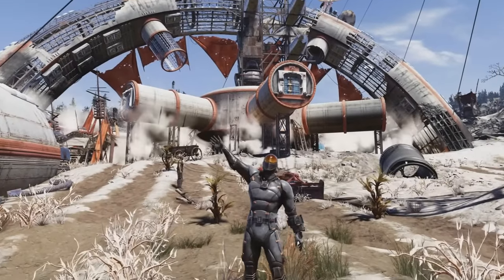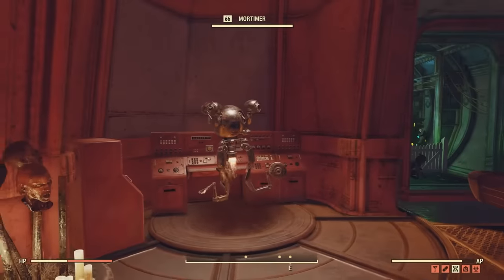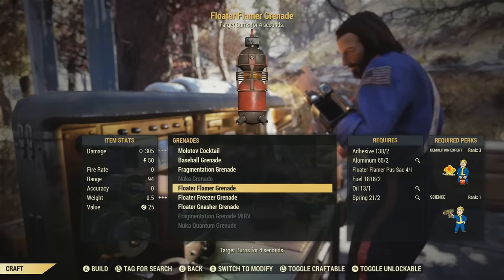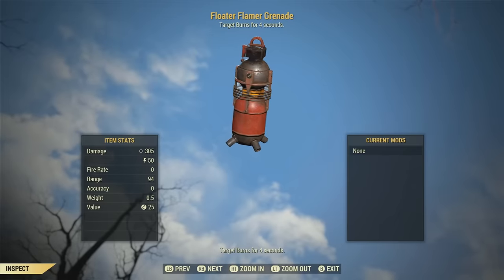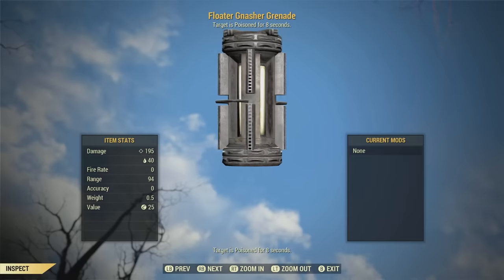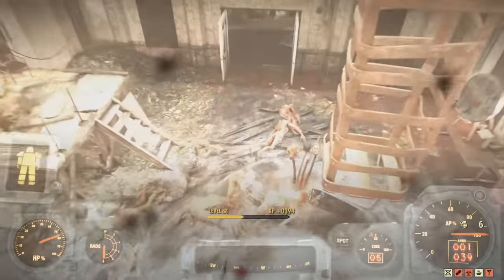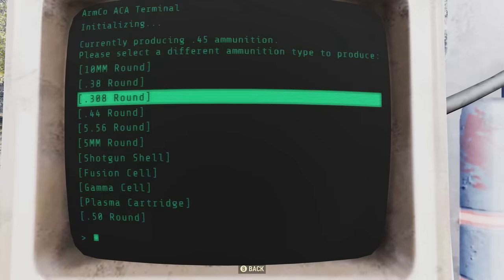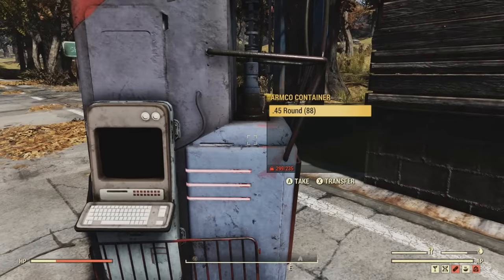Here's Why Getting Max Raider Reputation is Worth the Grind in Fallout 76 Wastelanders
Max raider reputation is definitely worth the grind in Fallout 76 Wastelanders!